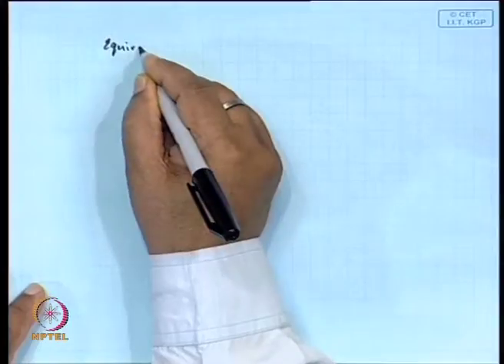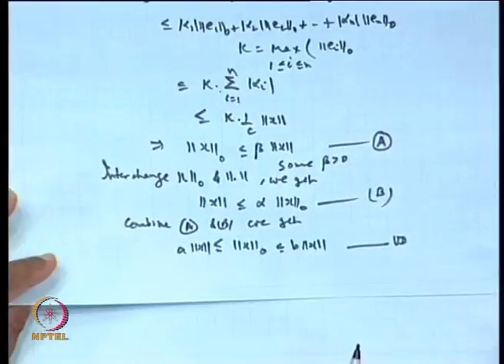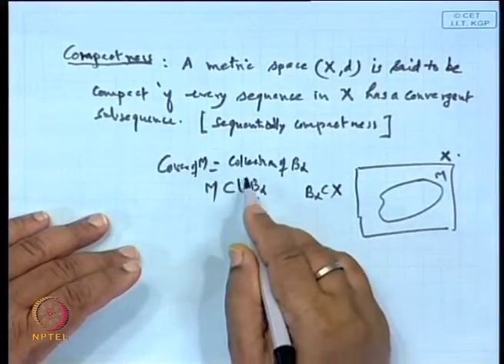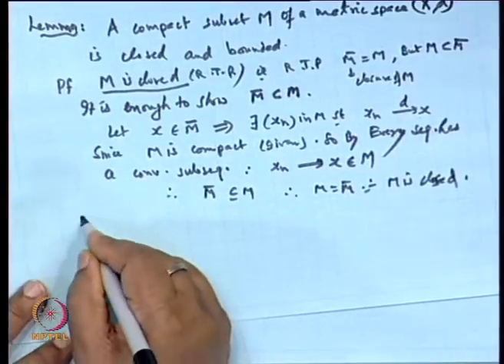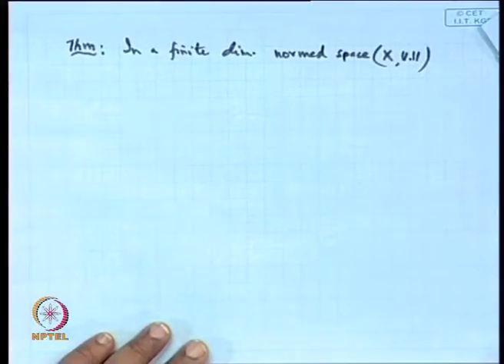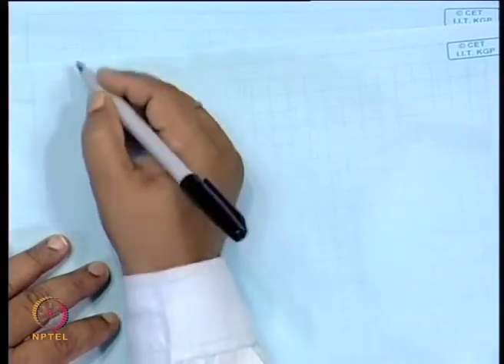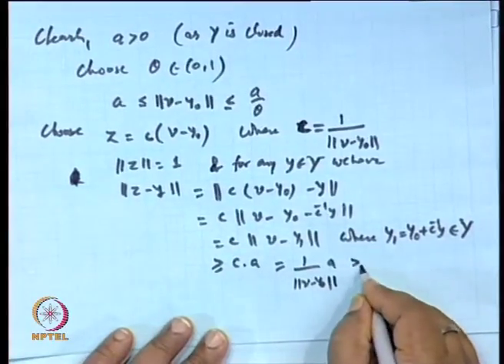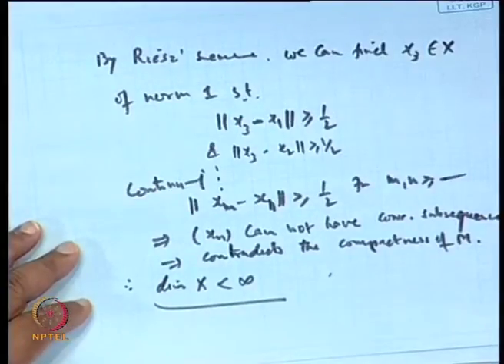Compactness of Metric/Normed Spaces